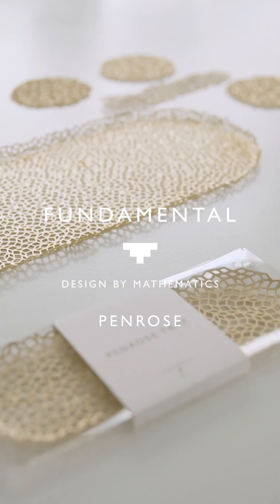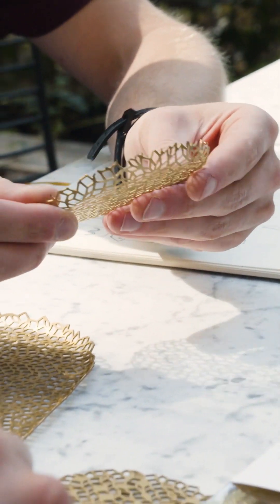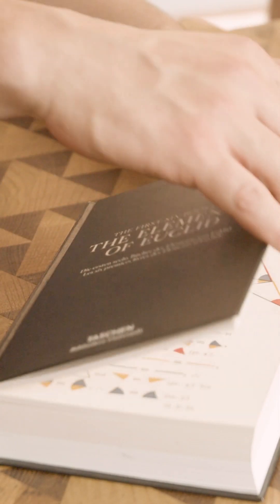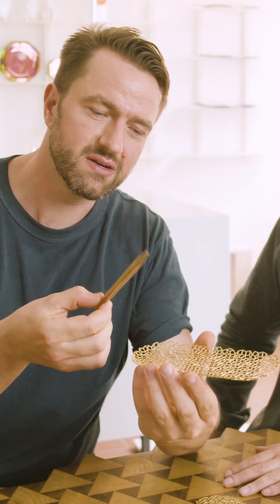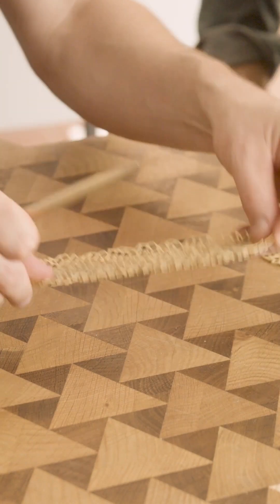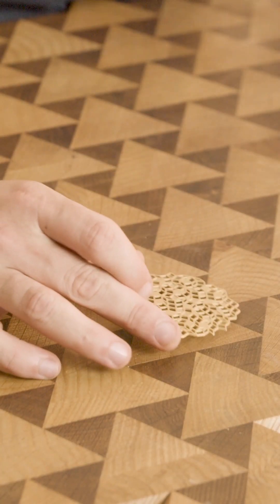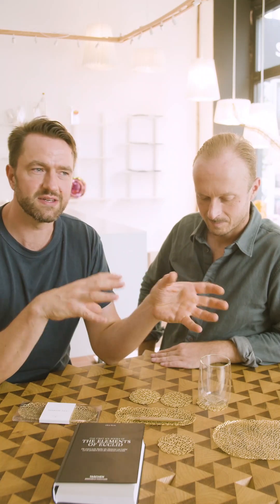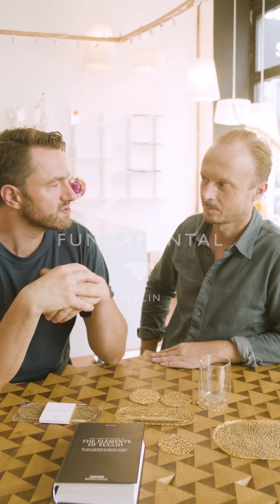PENROSE TILING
Beautiful brassware inspired by the mathematics of Professor Sir Roger Penrose and the mosques of Central Asia, designed in Berlin and made in as small factory in the Veneto.